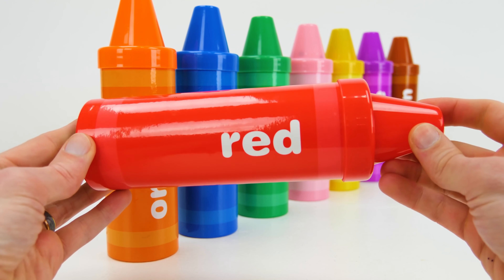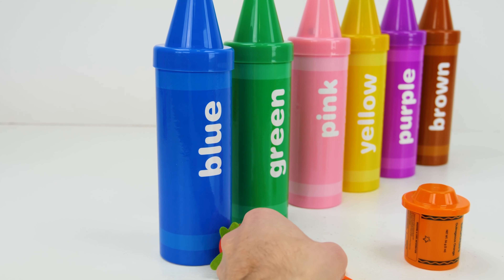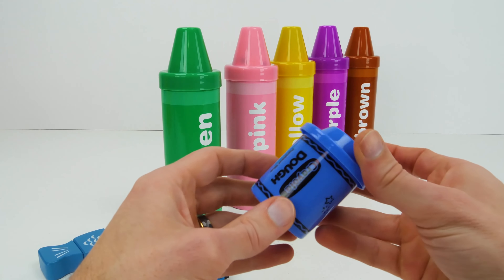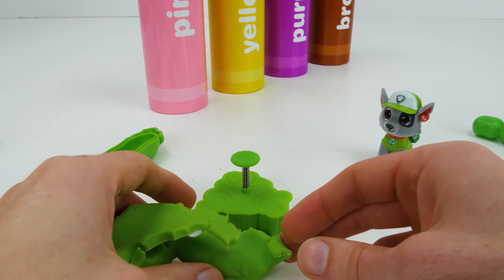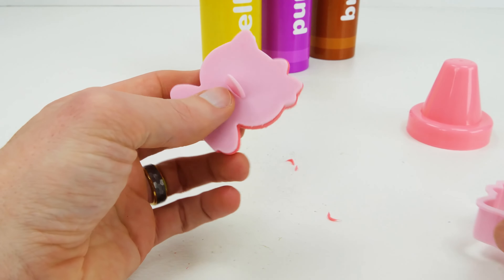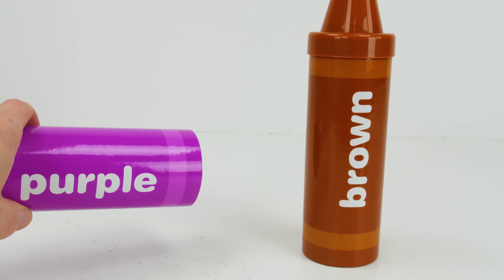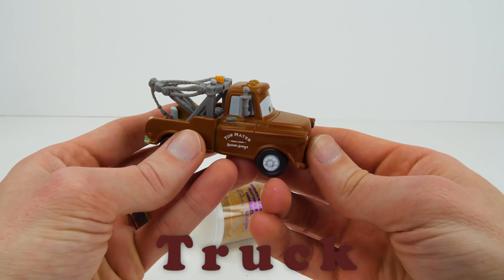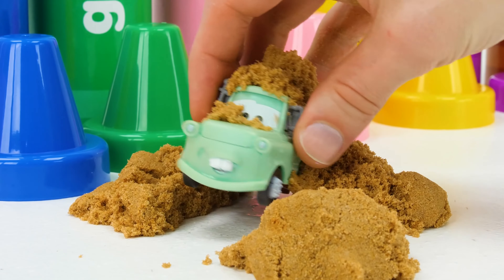Best Learning Video for Toddlers Learn Colors with Crayon Surprises!